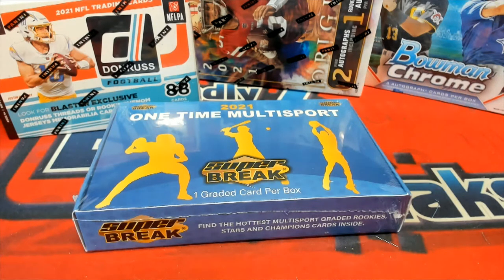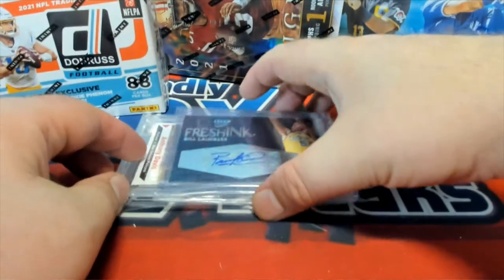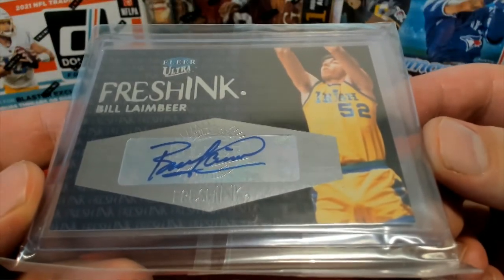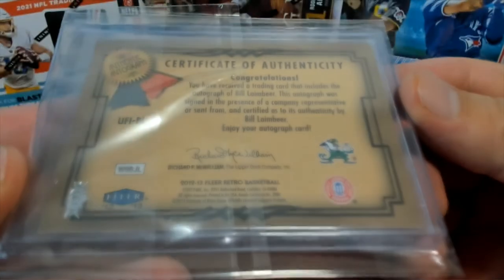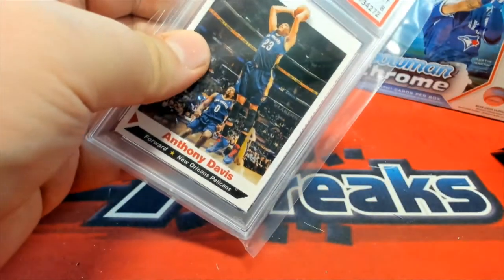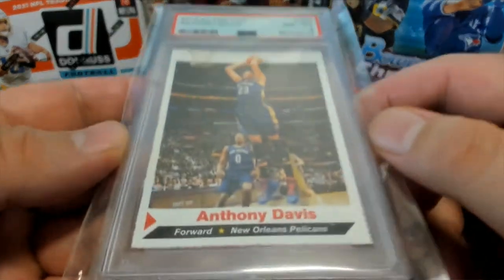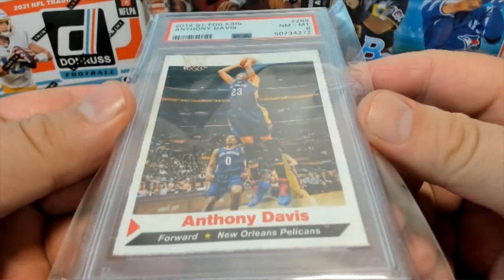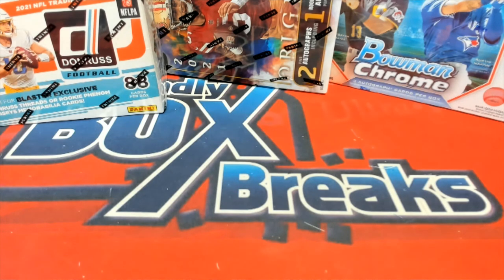BOX ID SBONEMULTI259 Purchase 2 Divisions in 2021 Super Break One Time Multi Sport Edition